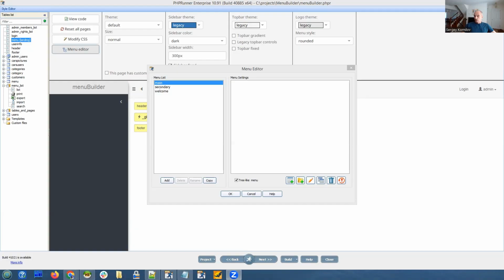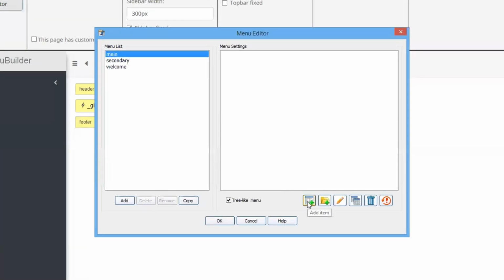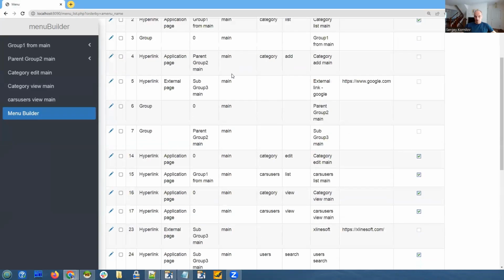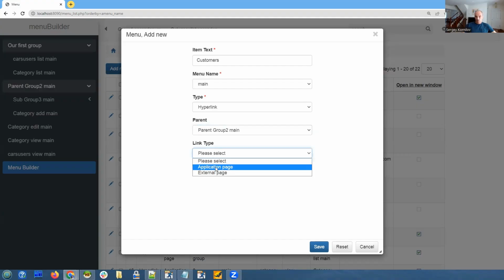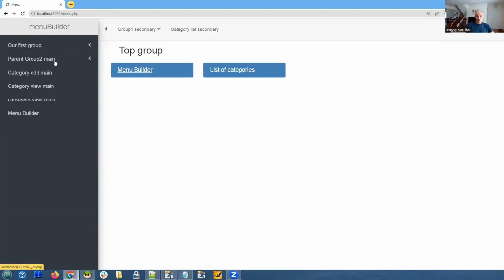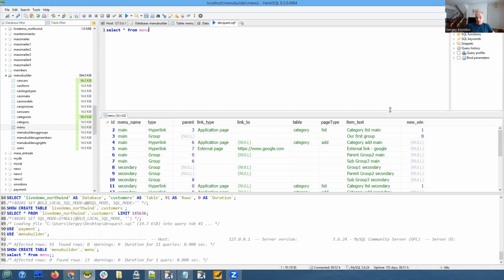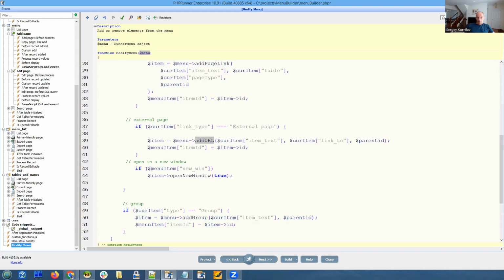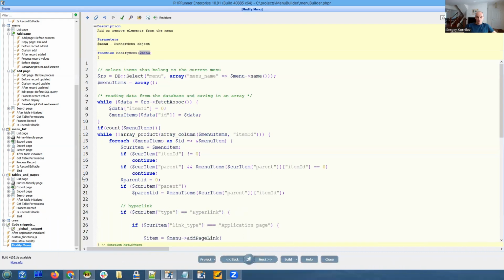LOADING MENU ITEMS FROM THE DATABASE PHPRUNNER 10/11.X | XLINESOFT | DEV CLUB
This video demonstrates how to load menu items from a database in PHPRunner 10/11.X, as an alternative to specifying them directly in the menu editor.
The core of this functionality relies on a recently added modify menu event, which offers greater flexibility and allows for the creation of an entire menu from scratch within the web application. The tutorial aims to reproduce the menu editor's functionality using this event.
Key aspects discussed include:
• Menu Editor Functionality: The video briefly shows how items and groups are added in the traditional menu editor. Menu items can be hyperlinks (either a URL to an external page or an application page) and can specify the table, page type, text, and whether they open in a new window.
• Database Structure: A specific database table, referred to as the "menu table," is used to store menu item information. This table's structure mirrors the options available in the menu editor, including menu name, type (hyperlink or group), parent (for grouping), link type (application page or external URL), table, page type, text, and open in new window.
• Implementation:
    ◦ The modify menu event receives a menu object and a menu name as parameters.
    ◦ A SELECT query is executed on the menu table to retrieve items corresponding to the current menu name.
    ◦ The code then iterates through the record set, first creating groups and then assigning menu items to those groups to reproduce the menu hierarchy.
    ◦ Specific API functions are used based on the item's properties:
        ▪ add group: For menu elements identified as groups.
        ▪ add page link: For hyperlinks pointing to an application page.
        ▪ add URL: For hyperlinks pointing to an external website.
        ▪ open new window: Set to true if the database entry indicates the item should open in a new window.
• Customization: The provided code can be copied and pasted directly into a project, with minimal changes required if the same database table structure is maintained. Only the table name will need to be adjusted if it differs.
The demonstration illustrates how to add new items and groups dynamically from the database, showing changes reflected in the main, secondary, and welcome menus after a page reload